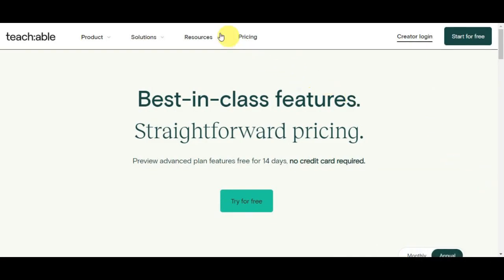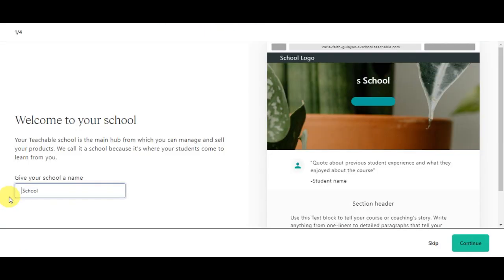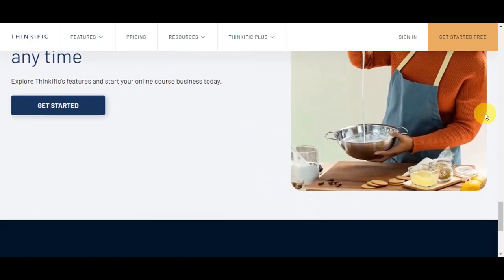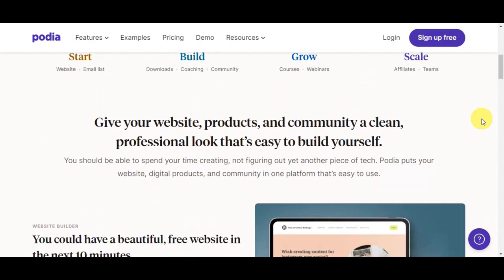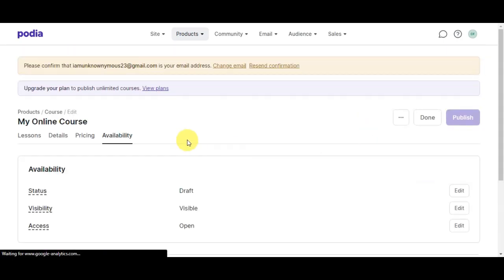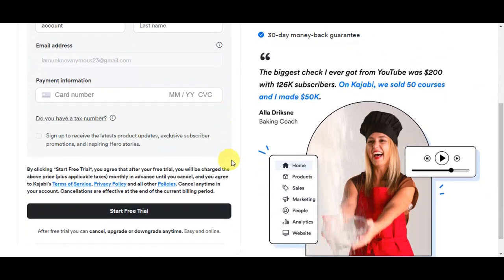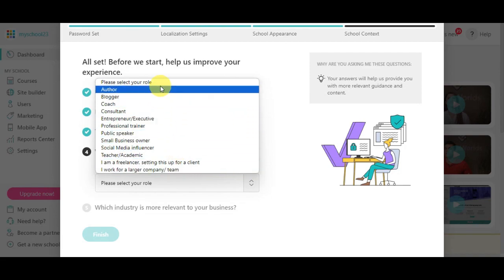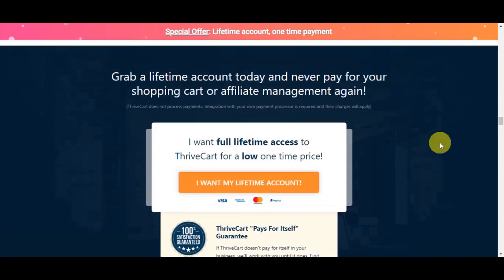BEST Online Course Platforms 2023 (Which Is Best?) TEACHABLE/MEMBERVAULT/KAJABI/PODIA/THRIVECART